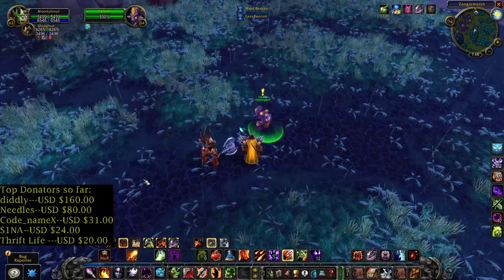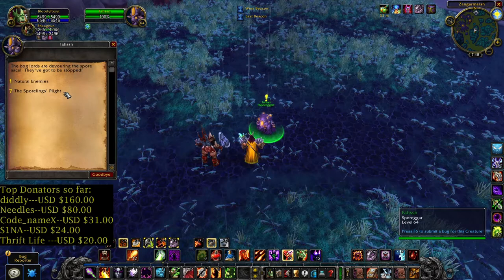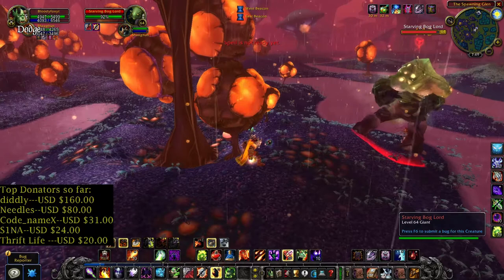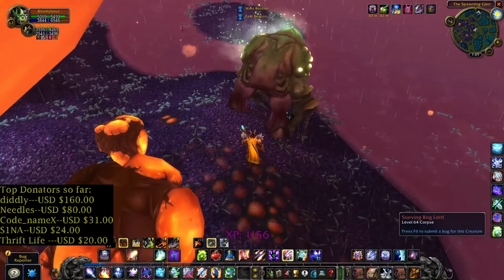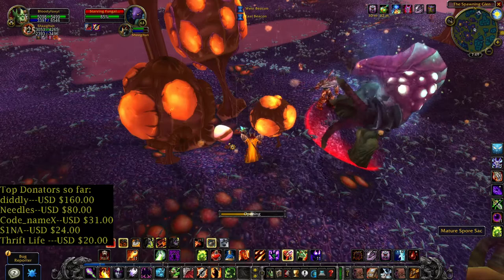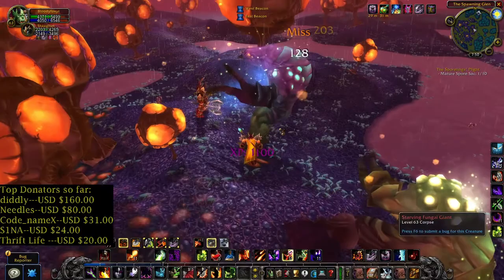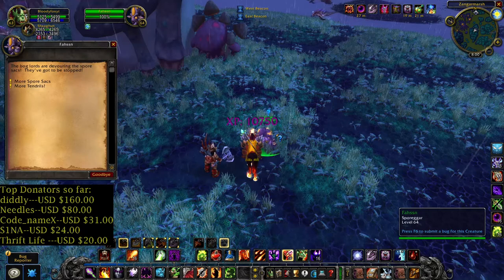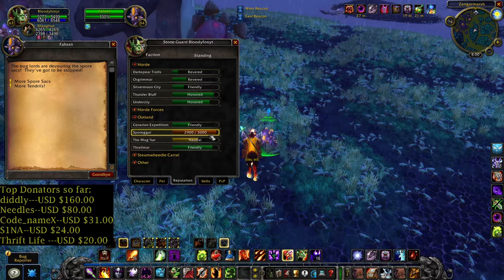How to unlock quests in Sporregar--Natural Enemies--WoW TBC Classic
My streaming schedule:
My You Tube members:
diddly
code_name_X
RDGuima
MadManBobbo
Rock Universe
GamingFreak
-Broz4LifeCrew- Frito
Nixon-LIVE

Top Donators so far:
diddly---USD $160.00
Needles--USD $80.00
Code_nameX--USD $31.00
S1NA--USD $24.00
Thrift Life ---USD $20.00
My PC configuration:
Mother board:MSI H110M PRO-D
Processor:I5-6500,
Graphic card:XFX Radeon 590 8GB
Ram memory:Kingston Fury 12GB.2133mhz
Main monitor: Asus VG248QZ 24..